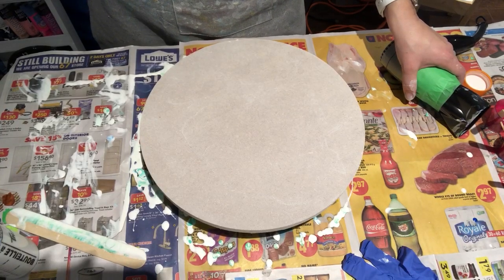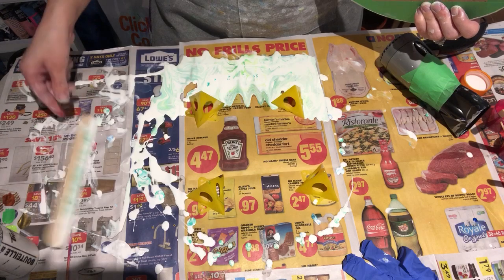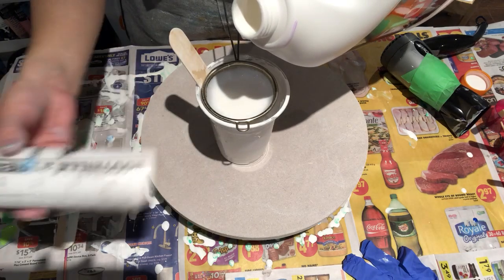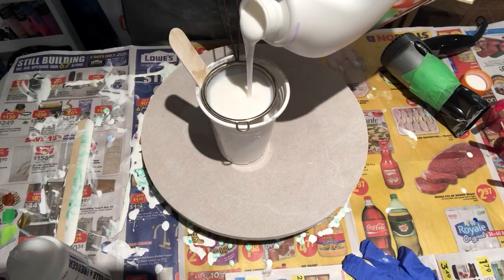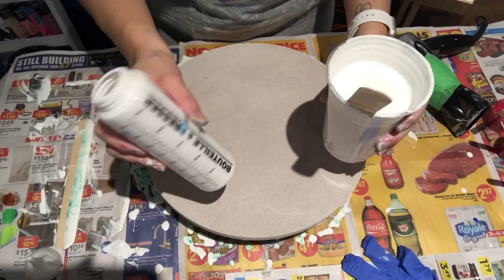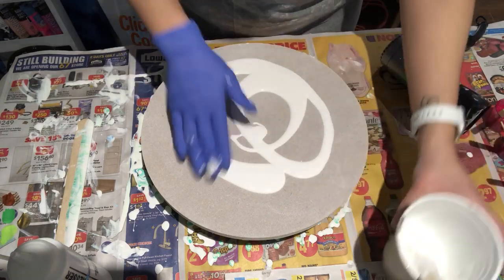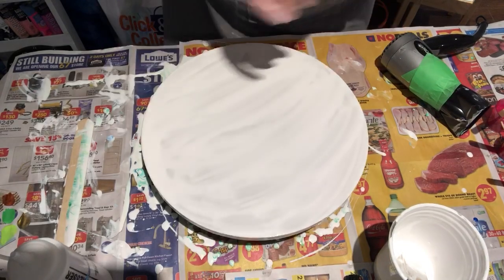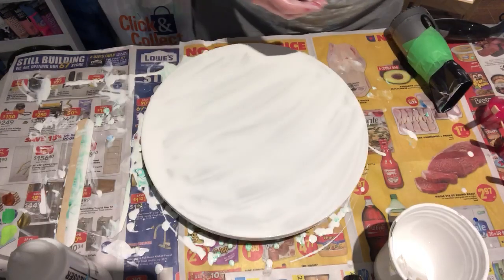#8 - Dutch pour - Fire! ~ Acrylic Pouring, Fluid Art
Hey everyone, thanks for joining me again.

I thought I would try some red and yellow, hoping to get some orange in there to make it look like a sunrise or sunset.  I am not a fan of red lol

After I ended the video I actually scraped a few parts of the board and fixed it up.   You can see the final result on my Facebook page @ Kanella Ciraco Art

Materials used in this video:
-12" wooden MDF board
- floetrol
- hair dryer
- culinary torch

Colours used in this video:
- Alazarian Crimson Hue by Liquitex Basics
- Cadmium Red Deep Hue by Liquitex Basics
- Napthol Crimson by Liquitex Basics
- Opaque Primary Yellow by Pebeo Studio Acrylics

All artwork is for sale!

If you would like to support me in my art adventure you can do so here:

I now have an ETSY page!!!  Please feel free to check it out..

Much Love